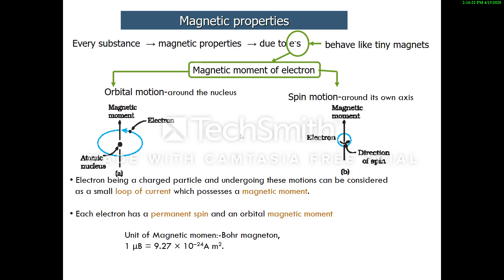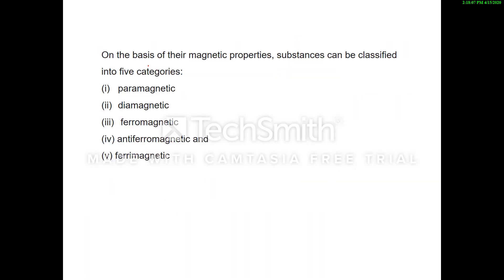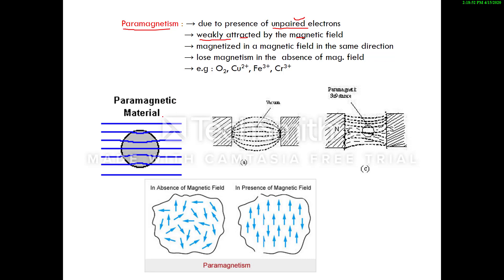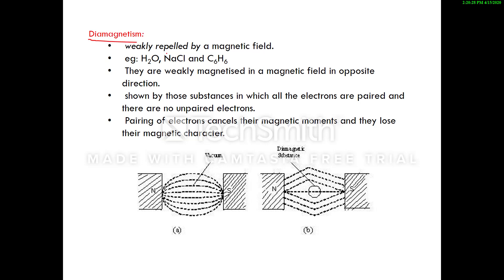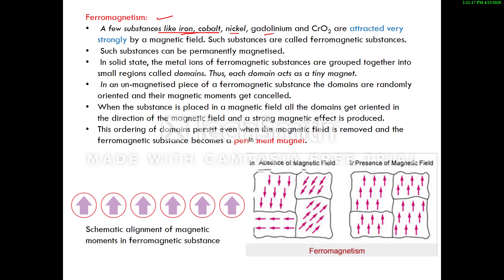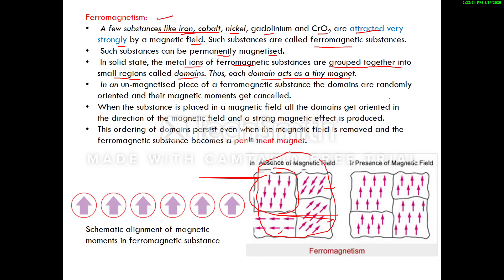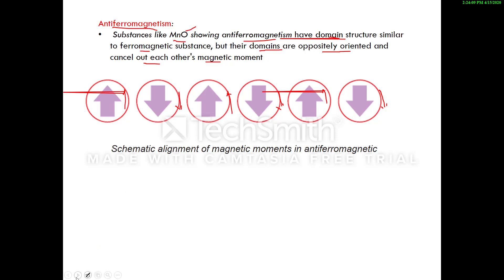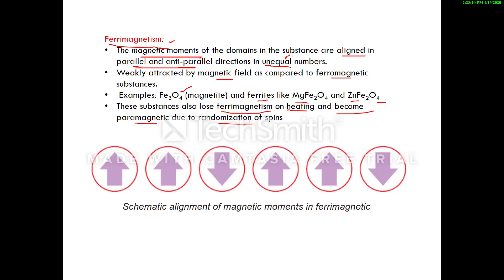Chemistry 12 Chapter 1 Solid State- Magnetic Properties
This video explains about magnetic properties of solids. In this video different types of magnetic properties were explained like paramagnetism, diamagnetism, ferromagnetism, antiferromagnetic and ferrimagnetism.